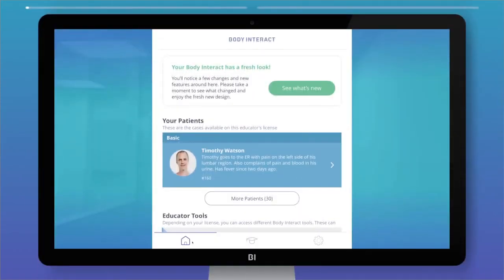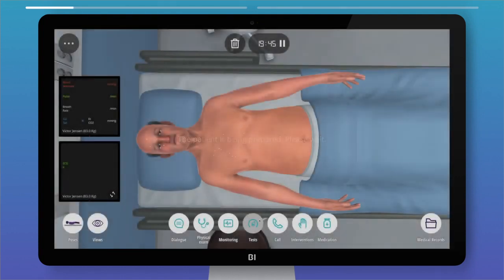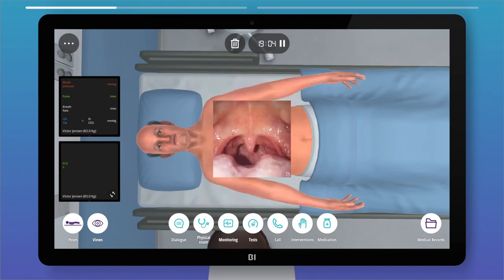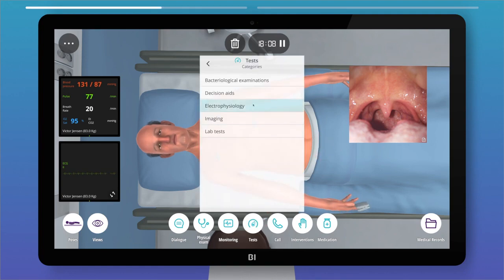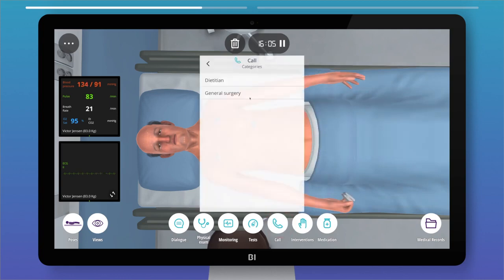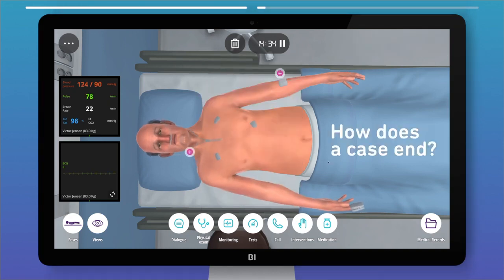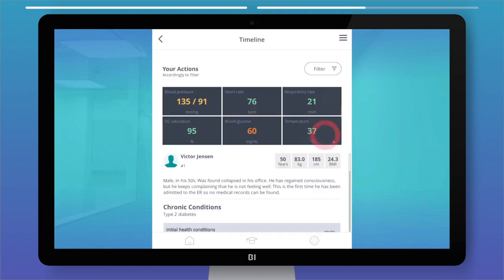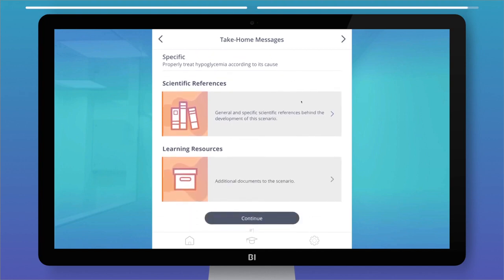虛擬標準化病人互動教學系統 Body Interact - Virtual clinical case tutorial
來看看 BodyInteract 虛擬標準化病人互動系統 如何使用吧！

臨床教育中最具創新的 數位學習，透過擬真的虛擬場景，將臨床診斷與處置治療結合，經由3D影像呈現病人狀況，給予身歷其境的學習經驗，學生和醫療專業人員可以在安全的環境中練習和 訓練臨床思維 和 提升決策技巧 。
所有病例均經 美國心臟病學學院、美國心臟協會、歐洲心臟病學會 認證，目前在全球142個國家，已有150間醫療院所與醫護教育機構使用 Body Interact 虛擬標準化病人互動教學系統於教學訓練。